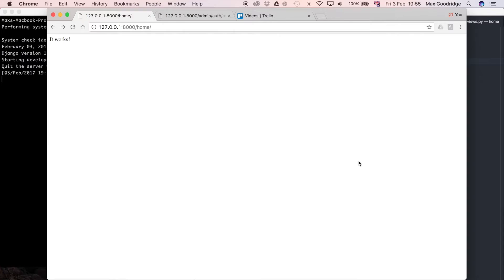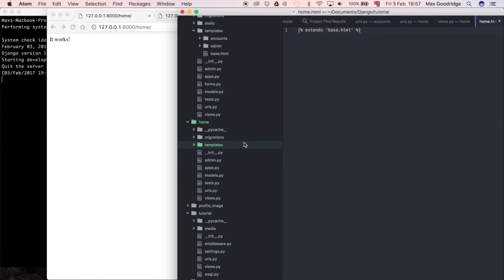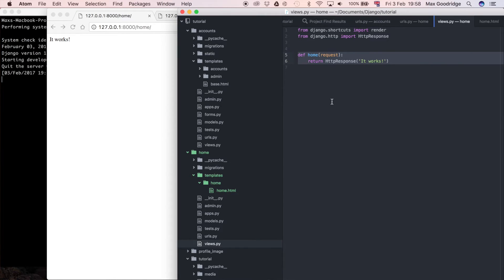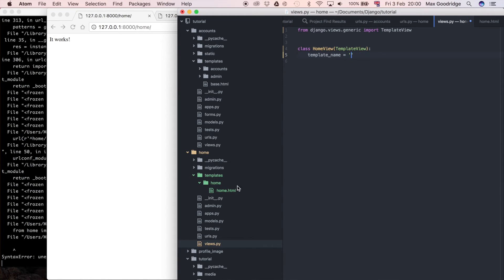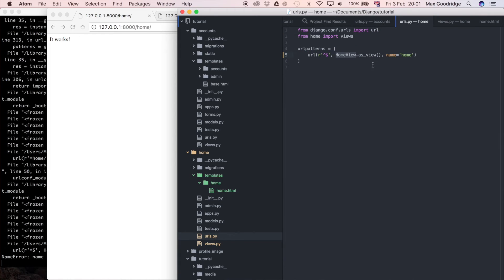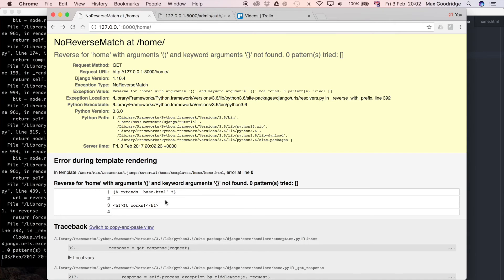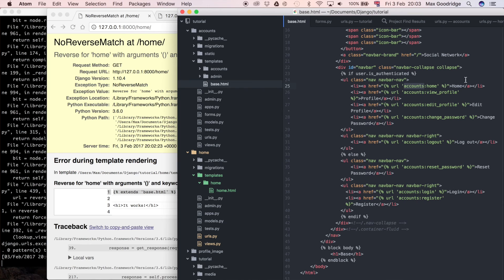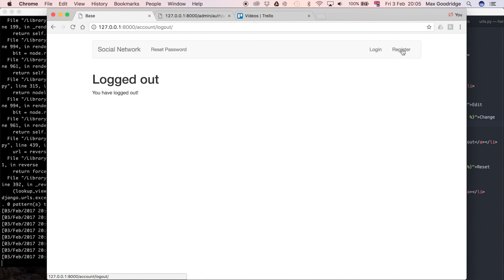How to Create a Simple Home Page using Class Based Views (Django Tutorial) | Part 43